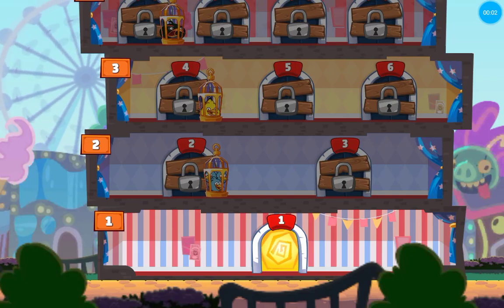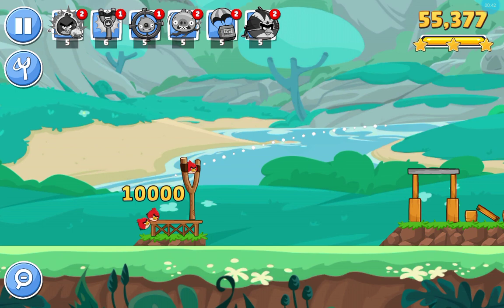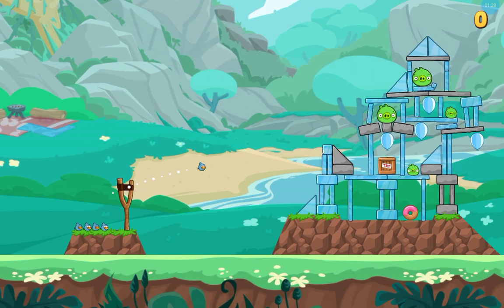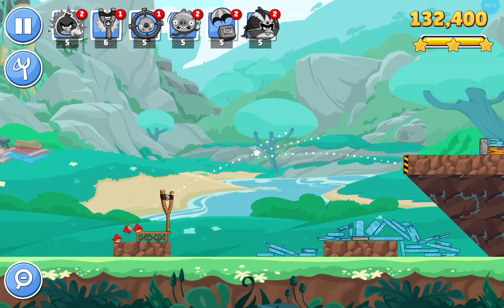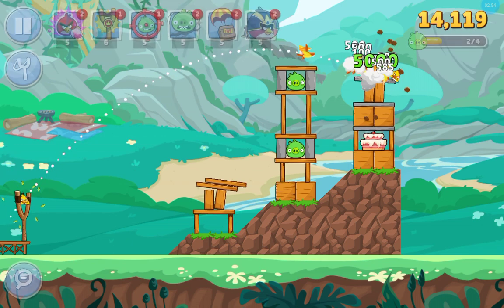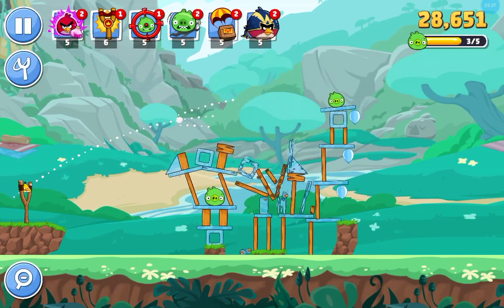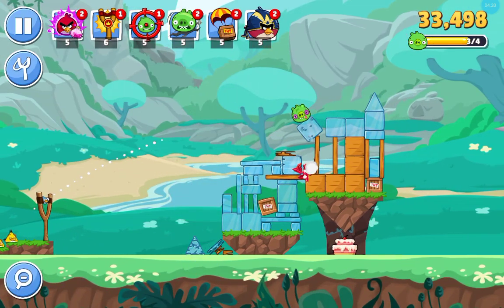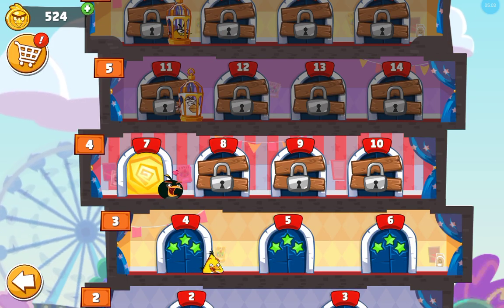ABF Mobile, Tower mode levels 1 to 6 (CMTI